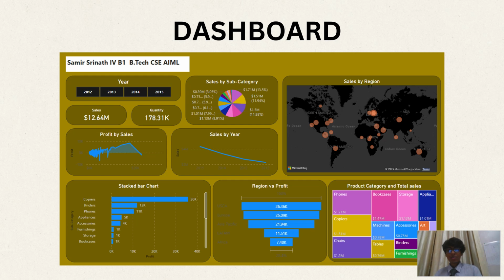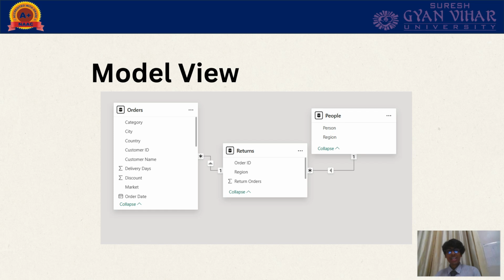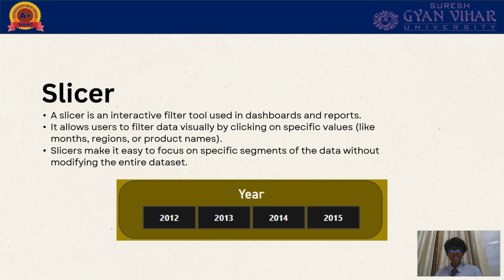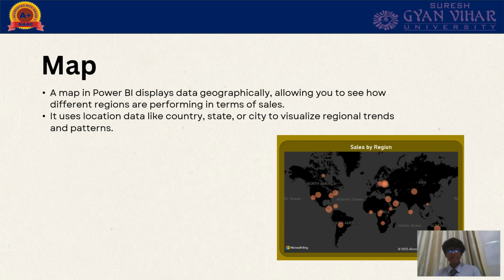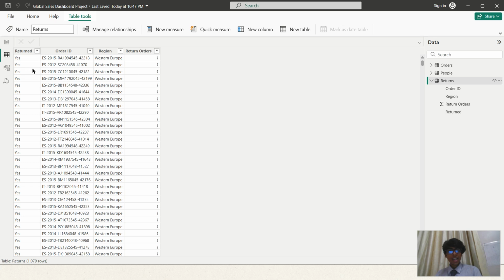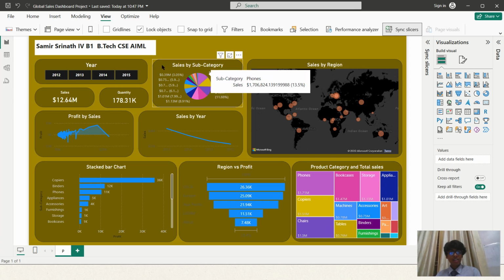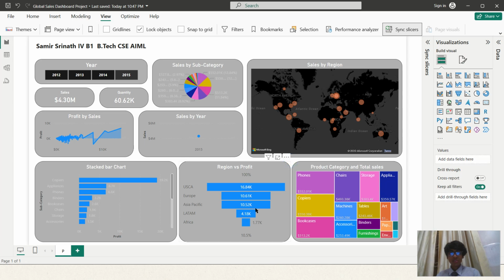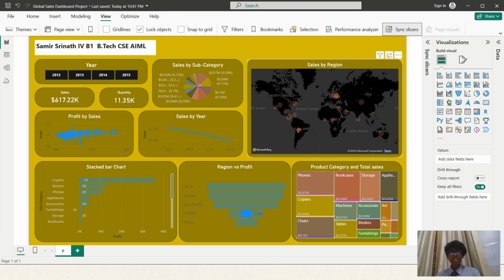Data Visualization and story telling Project Suresh Gyan Vihar University | Sales Power BI dashboard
Power BI was never boaring You just don't know how to use it.